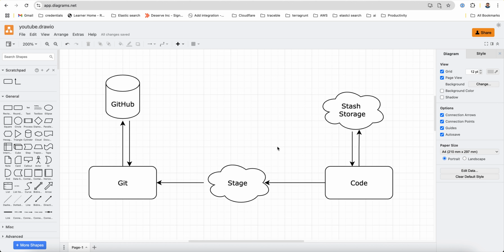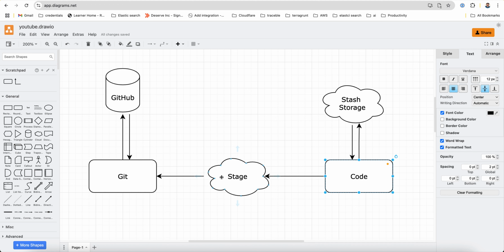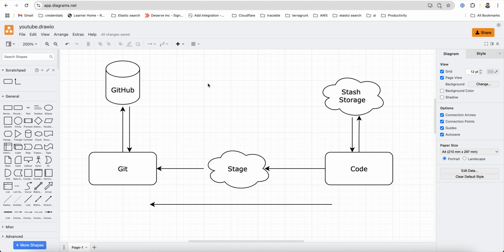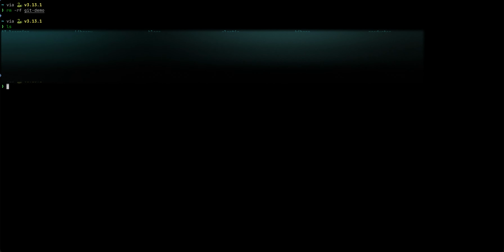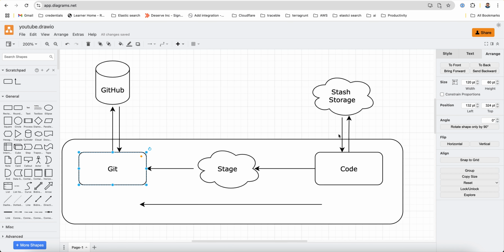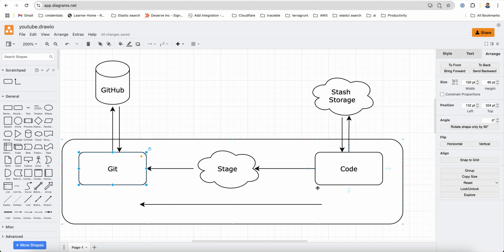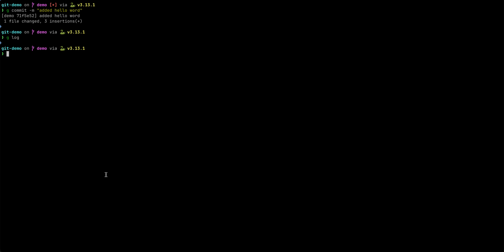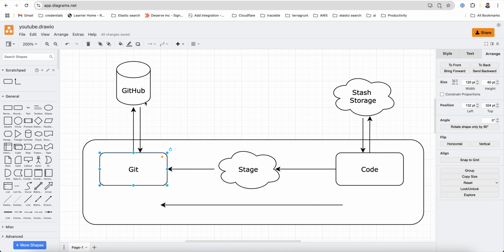Mastering Git & GitHub | Complete Workflow Guide for Developers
In this video, I’ll walk you through the entire Git and GitHub workflow, covering everything you need to know to manage your code efficiently. Whether you're a beginner or looking to sharpen your version control skills, this guide will help you understand the core concepts and commands, from setting up your repository to collaborating with others. By the end of this video, you'll be able to seamlessly navigate Git and GitHub for version control, branching, merging, and more.